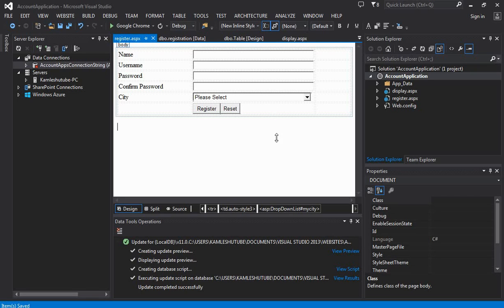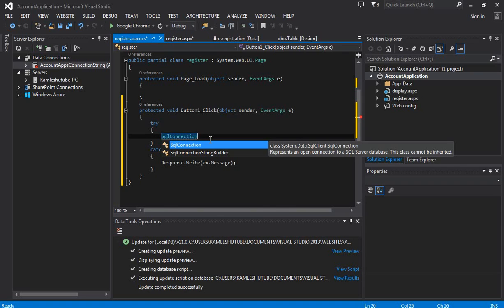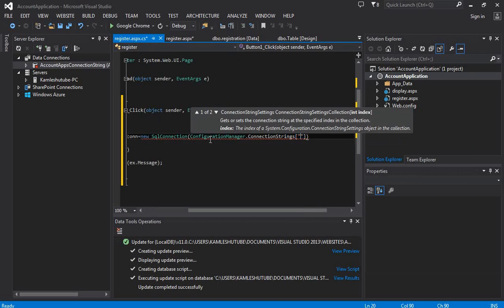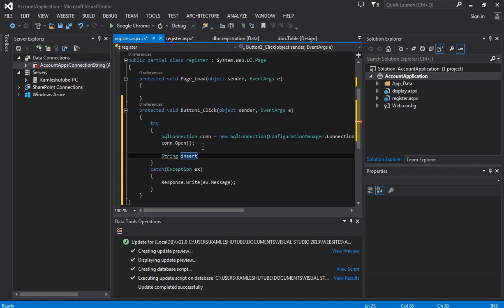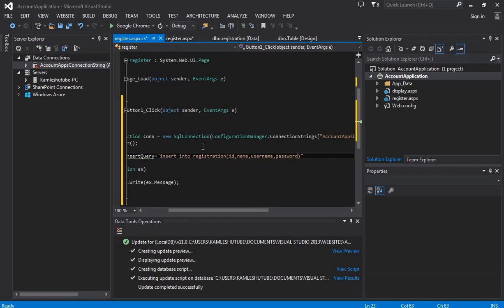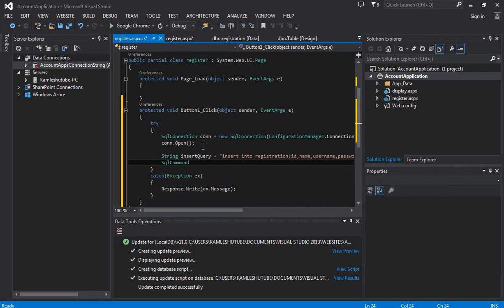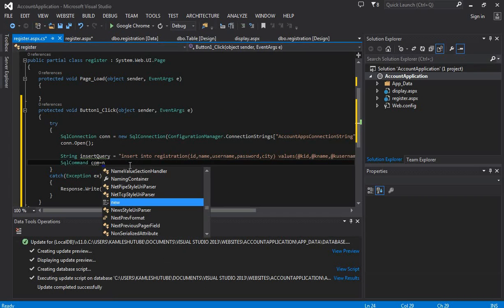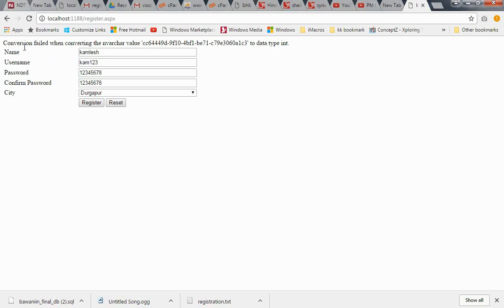Inserting information in database table in asp.net - Account Apps Application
In previous video we learned to create database table, Connection string and Webform.

Now in this video we are going to write code for inserting form data in database table.

For this You have to double click on button and you find yourself inside button function in class file.

Before writing any code, We have to call few namespace and it is sqlclient and configuration

Here we are going to use SQL Connection object

SQL Connection object instantiated uses a constructor with a single argument of type string.

This argument is called a connection string.

In our application connection string is named "Account Apps Connection String" and we are going to use through out our application same string

we are creating here String variable named as "insertQuery"

Here we are specifying all fields in which we want to insert data
important thing to note down here is that here we are going to use  parameters query which prevent SQL Injection attacks when the database is used in conjunction with a program